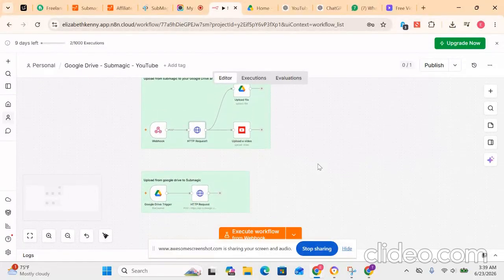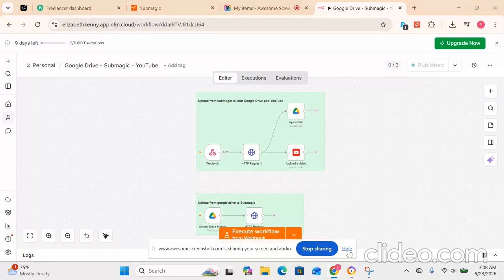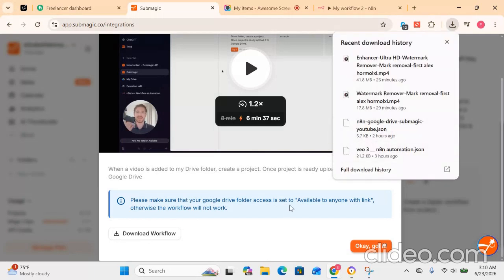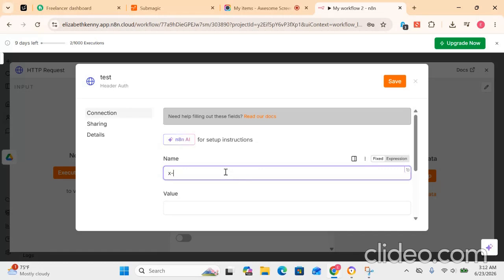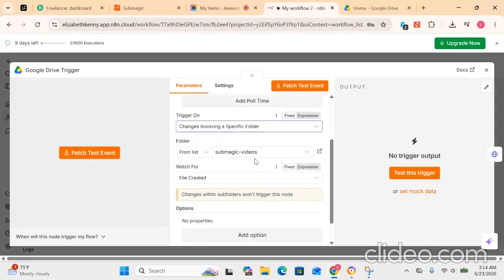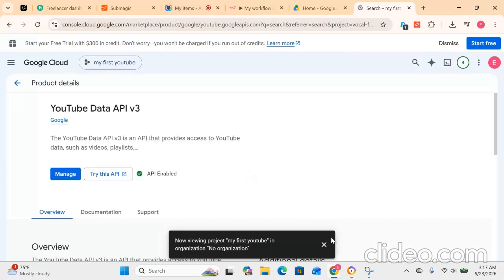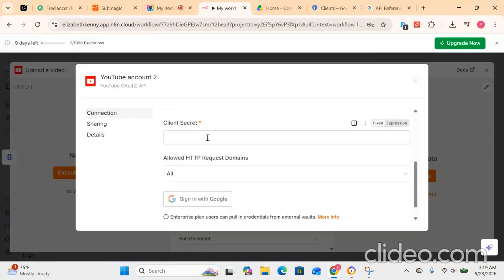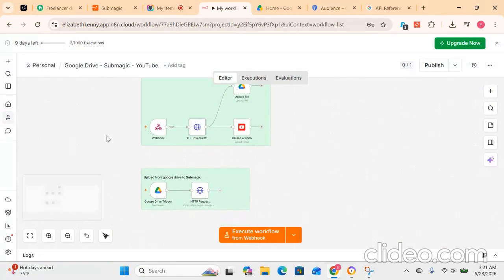Create viral youtube shorts under minutes using n8n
Want to automate your YouTube Shorts workflow and save hours of editing time?

In this tutorial, I'll show you how to use n8n and Submagic to create a powerful YouTube automation system that generates captions, edits videos, and streamlines your content creation process.

Whether you're a content creator, YouTube automation enthusiast, agency owner, or marketer, this workflow can help you publish more content faster while reducing manual work.

✅ Build a complete automation workflow in n8n
✅ Connect Submagic for automatic captions and editing
✅ Save hours of repetitive work
✅ Scale your YouTube Shorts production
✅ Beginner-friendly step-by-step setup

If you're looking to automate your content creation process, this tutorial will show you exactly how.